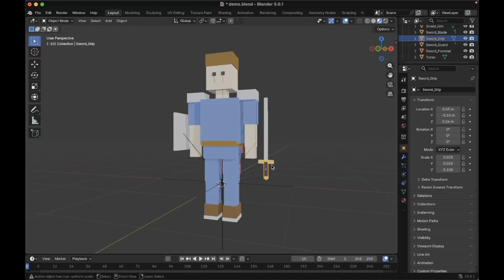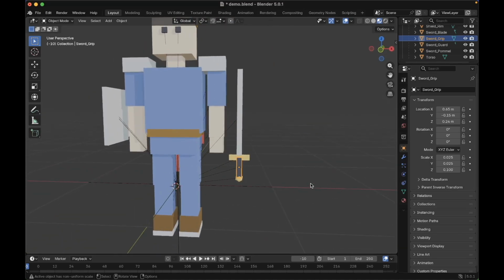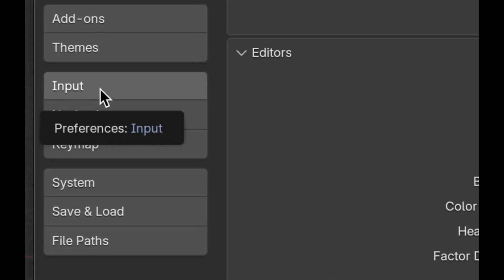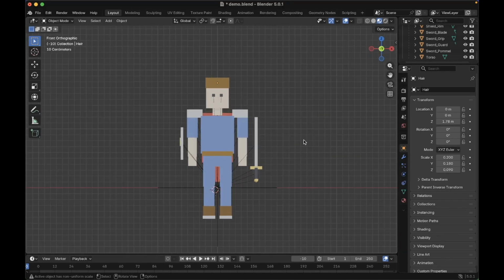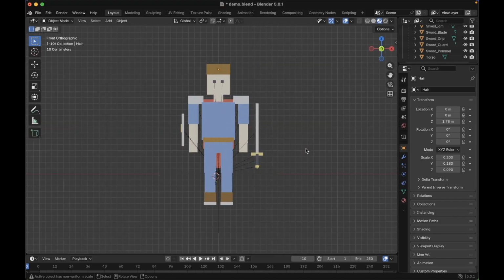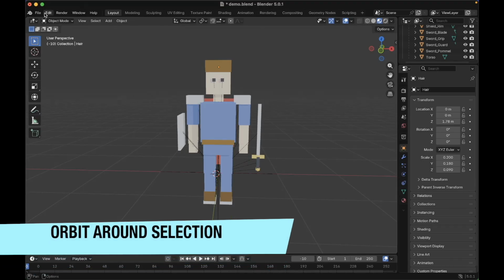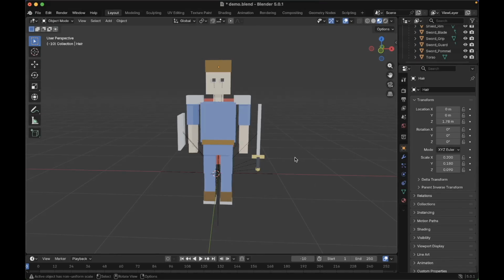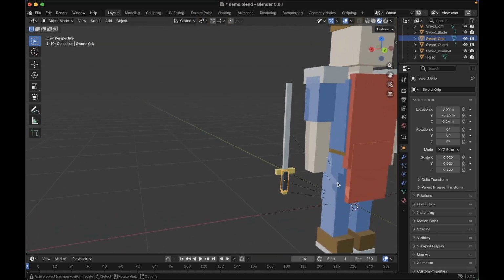2 Blender Settings Every Laptop User Should Enable NOW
If you’re using Blender on a laptop, navigation can feel frustrating without a numpad. In this tutorial, I’ll show you 2 essential settings that will completely improve your workflow:

1. Simulate Numpad (use number keys for view shortcuts)
2. Orbit Around Selection (better object-focused navigation)

These quick changes will make modeling and navigating in Blender much smoother and faster.

Perfect for beginners and laptop users!

Chapters
0:00 Intro
0:18 Enable Simulate Numpad
0:32 View shortcuts explained
1:00 Enable Orbit Around Selection